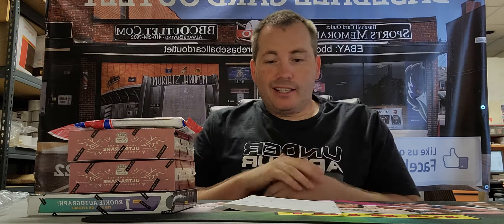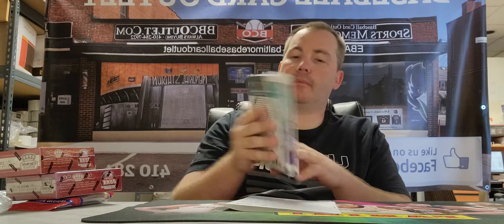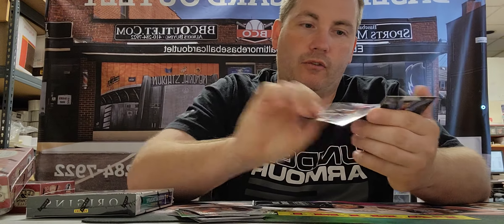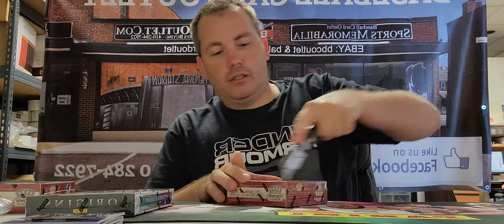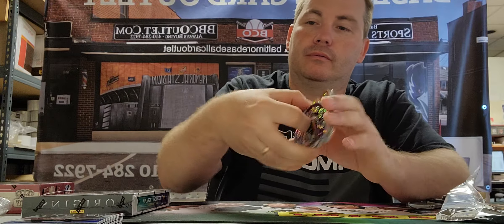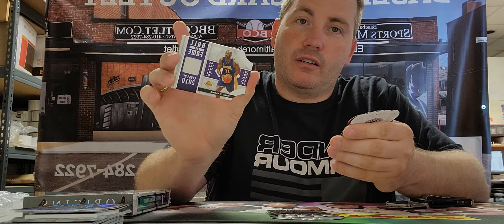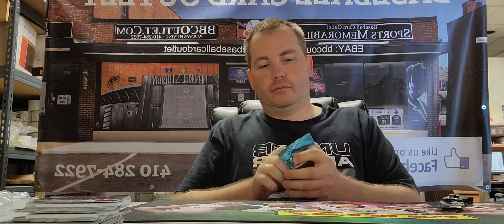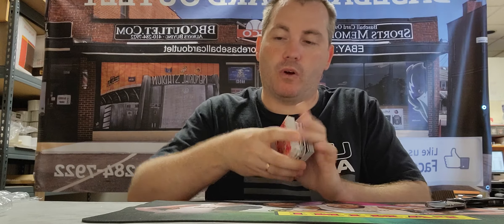baseball card outlet basketball break